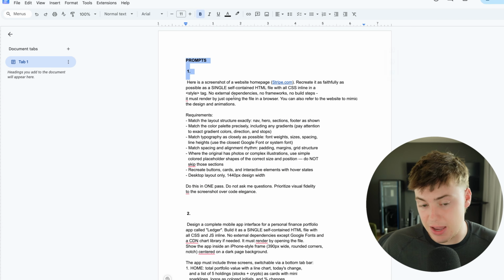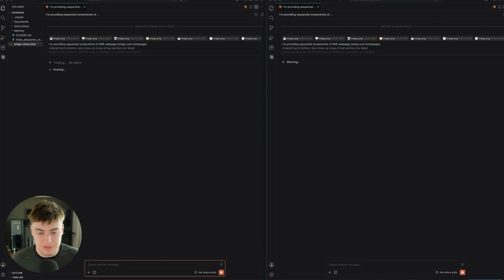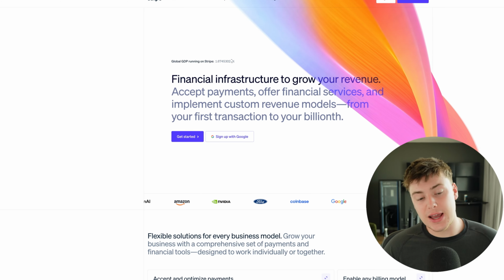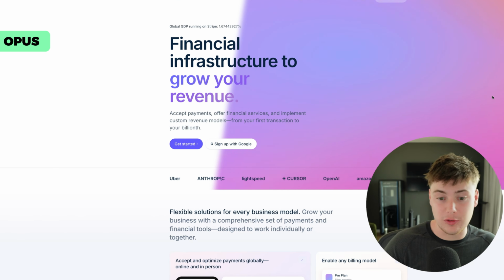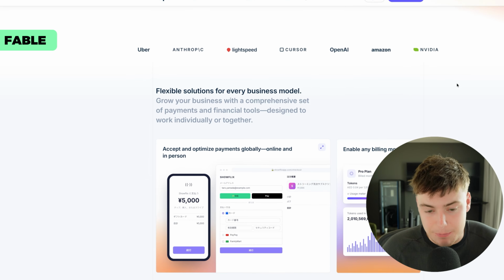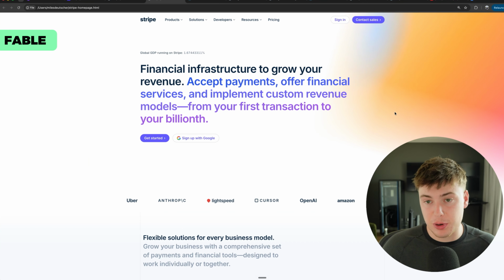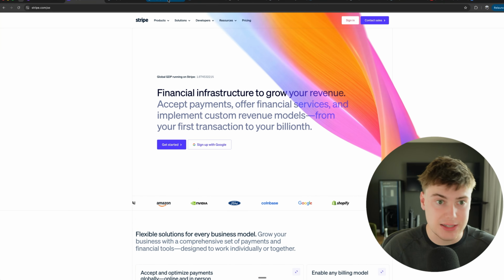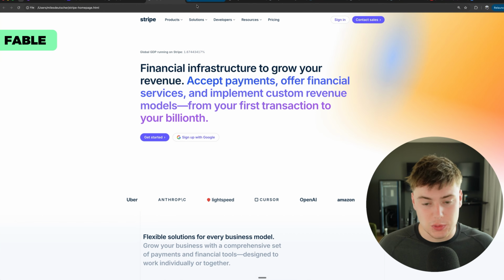i made fable 5 and opus 4.8 build the same website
Claude Fable 5 has just launched, claiming the title of the smartest model in the world. But is it actually that much better than Opus 4.8? In this video, we put both models head-to-head to see which one builds the best website.

Timestamps:
00:00 Intro
00:13 Website Build Challenge
01:19 Opus 4.8 Review
02:24 Fable 5 Review
03:56 The Verdict